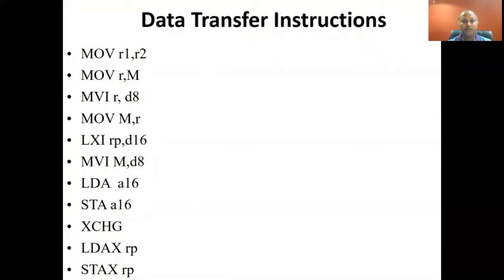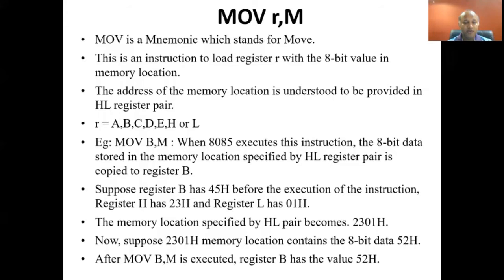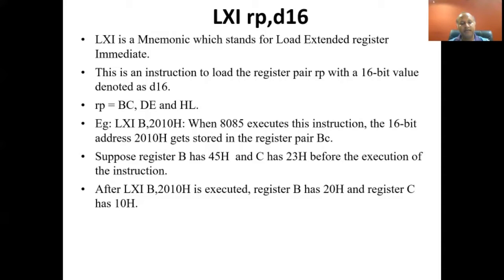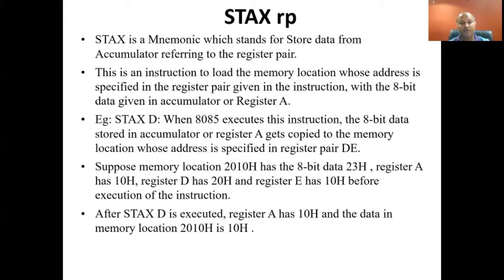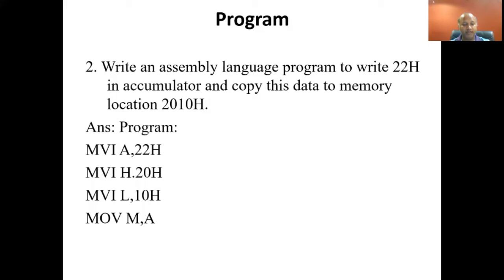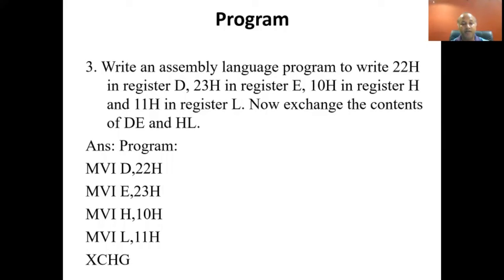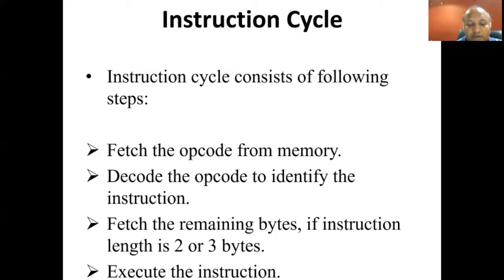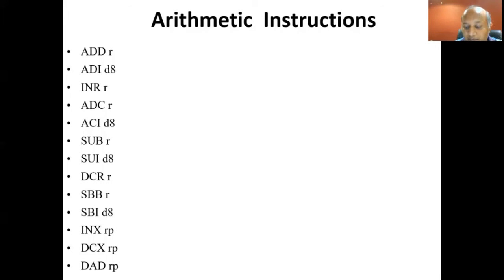BCS2502| Microprocessor and Interfacing| Lecture-4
This Lecture covers the following Topics:
Data Transfer Instructions, Assembly language programs, instruction set, machine cycle